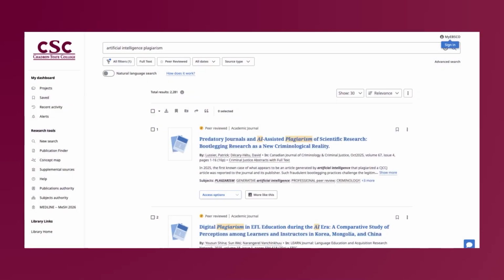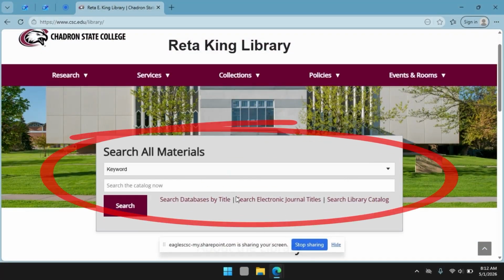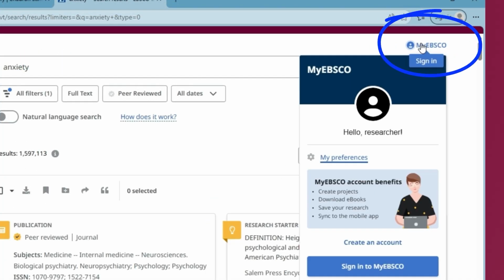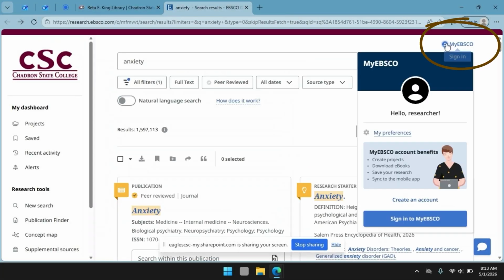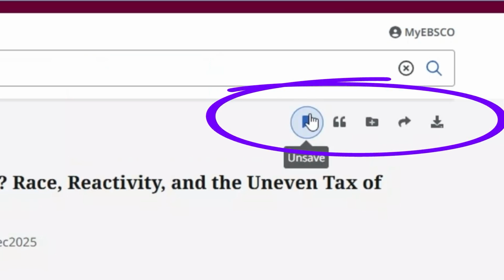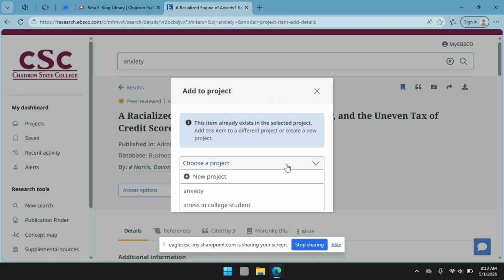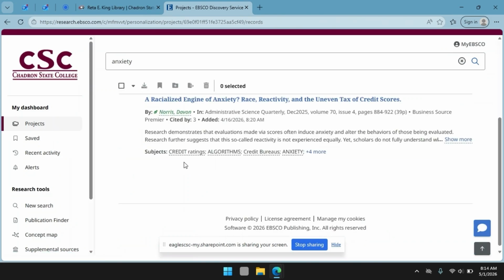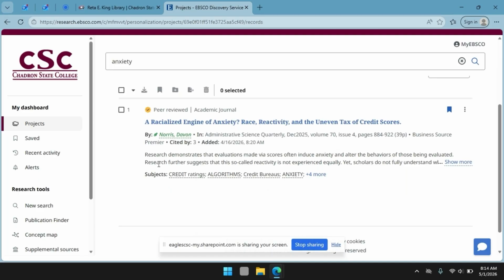MyEBSCO: Searching and Saving Your Research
This video will run through the basics of accessing MyEBSCO for the purposes of finding research articles for your class assignments.

00:00 Intro
00:09 Navigating to MyEBSCO
00:29 Signing In or Creating an Account
00:57 Saving Research into Projects
01:47 How You Might Use MyEBSCO for Assignments